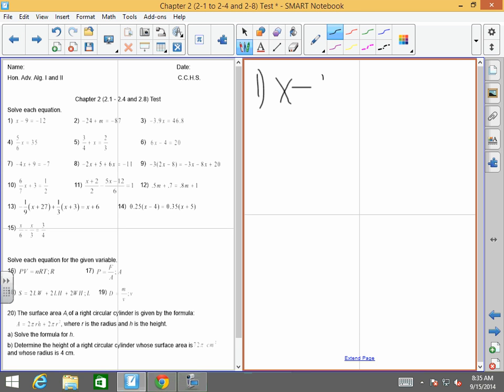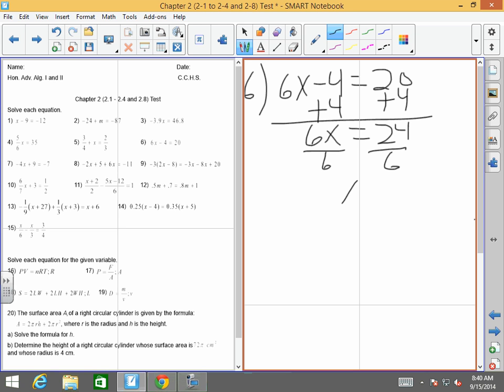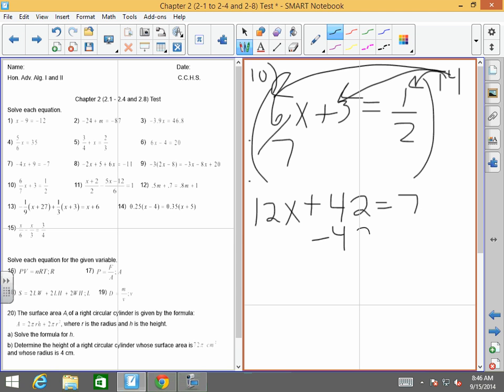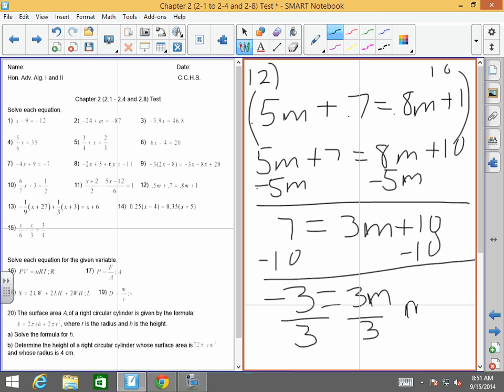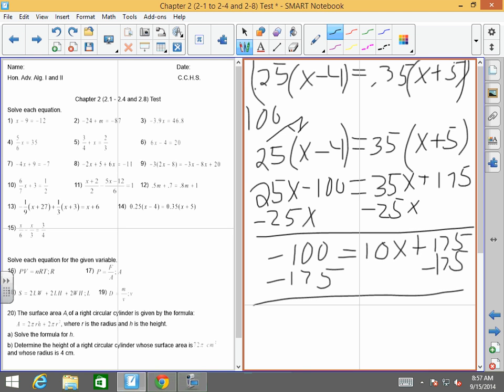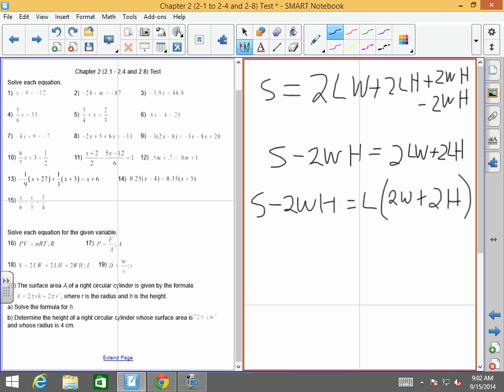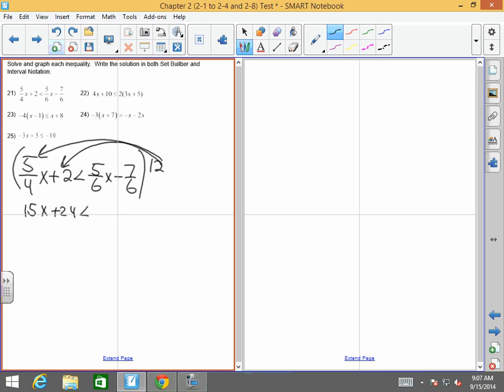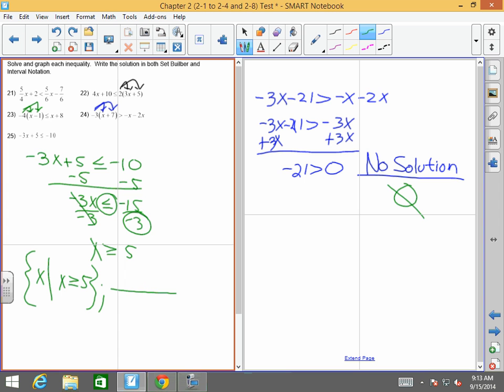Chp 2: 2-1 to 2-4 & 2-8 Test Review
Chp  2: 2-1 to 2-4 & 2-8 Test Review lesson video